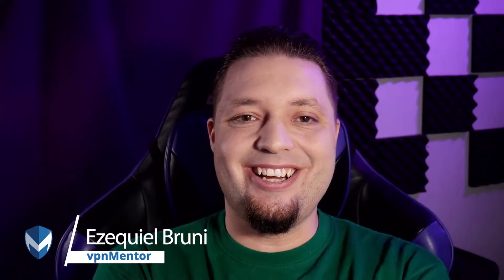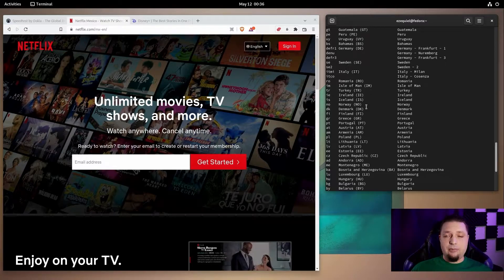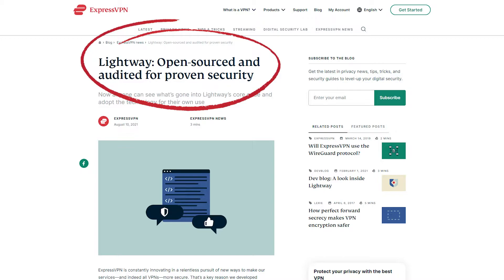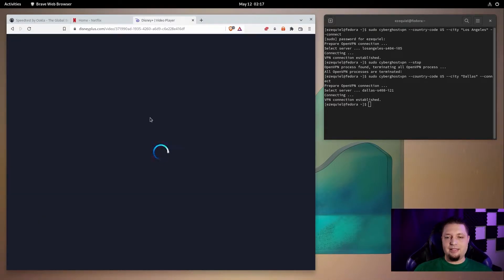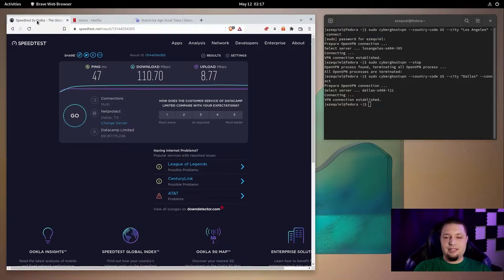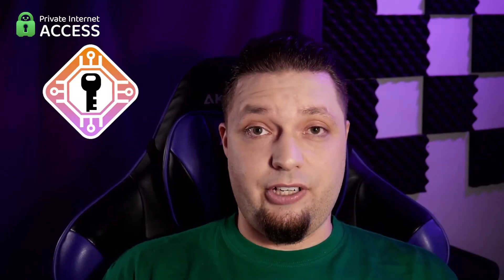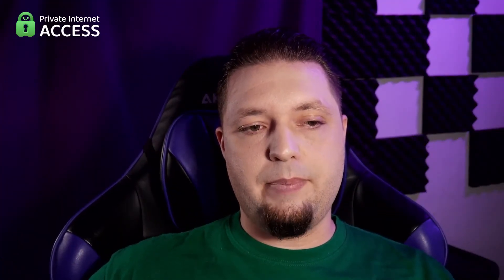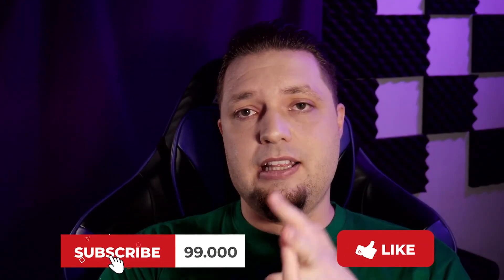3 Best VPNs for Linux in 2023 - Tested! 🔝 Fast, Safe, and 100% Secure 🛡️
🤑 If you want to buy any other VPN, you can save yourself a fair bit of cash by checking out the coupon page below.

Find out what is the best VPN for Linux in 2023, which one have the best GUI for Linux!
As any Linux user knows, Linux is for very serious work… and also memes and silly apps like cowsay. Linux is also for people who care deeply about their privacy and security. Therefore, you need a VPN that supports Linux, can do very serious work, and help to protect your privacy/keep your machine secure.

In this video, we go over three different VPNs that have solid feature sets, decent prices, and fully supported Linux clients… though support depends on which Linux distribution you choose. They also all have great reputations for security, all use open source protocols, and one has a fully open source client. Watch the video to see which VPN that is.

For the full rundown of each VPN in the video (including speed tests, services on licked, full lists of features, and more) see the full reviews linked below.

If we’ve convinced you to put any of these VPNs to the test, check out the coupon page linked below to save yourself some cash.

You can find a lot more information on all of these VPNs in the full reviews linked below, complete with all the tests we ran.

00:00 Best VPN for Linux Intro
00:57 ExpressVPN For Linux
01:08 How to use ExpressVPN on Linux
02:49 ExpressVPN Speed Test
03:34 ExpressVPN Unblock Streaming Test
04:20 ExpressVPN Protocols
04:37 ExpressVPN DNS service
05:18 CyberGhost VPN Linux
05:49 CyberGhost VPN Speed Test
06:24 CyberGhost VPN Unblock Streaming Test
06:59 How to Install CyberGhost VPN on Fedora 36
08:25 CyberGhost VPN Servers
08:40 CyberGhost VPN NoSpy Servers
09:34 PIA VPN - Open Source VPN For Linux
10:02 Private Internet Access VPN Speed Test
11:00 PIA VPN Unblock Streaming Test
12:33 PIA VPN Encryption
13:21 Conclusion: Which one is the best VPN for Linux in 2023